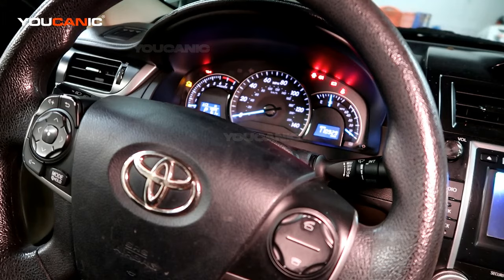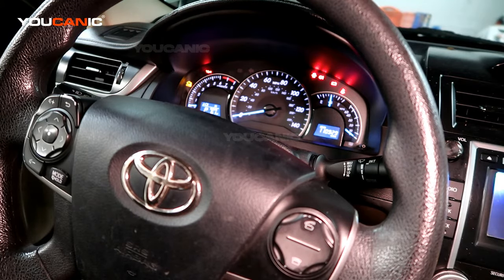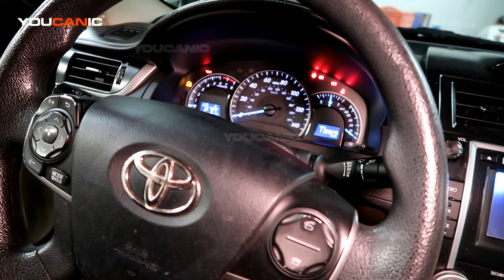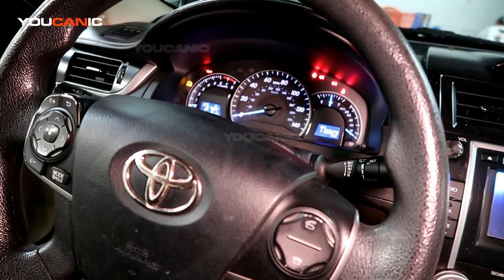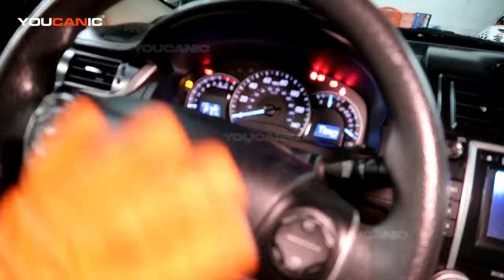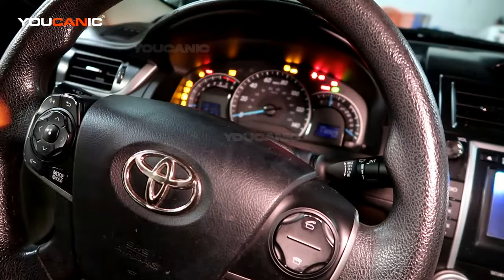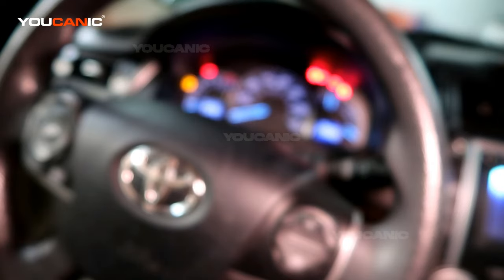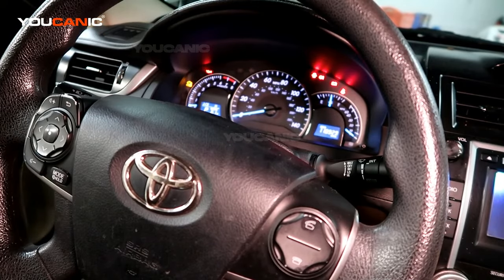Toyota ABS and Traction Light Reset using No Tools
This video provides step-by-step instructions on resetting a Toyota vehicle's ABS and traction lights without using any tools. The tutorial includes detailed explanations and visual aids to make the process easy to follow and understand. This guide lets you quickly and easily reset the lights and get back on the road safely.